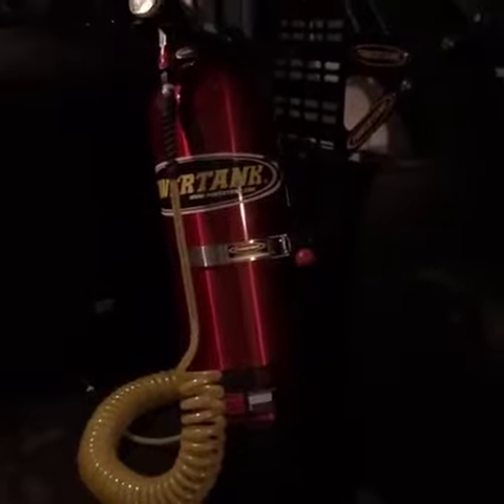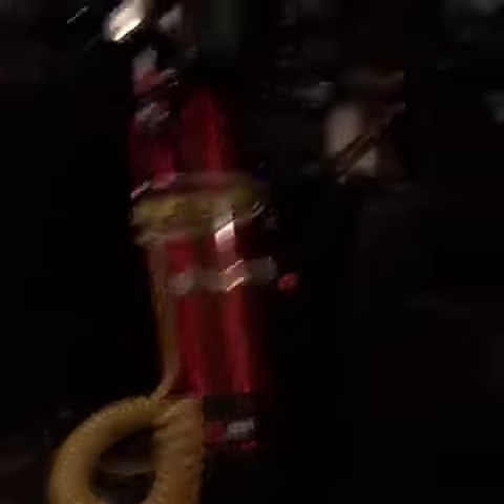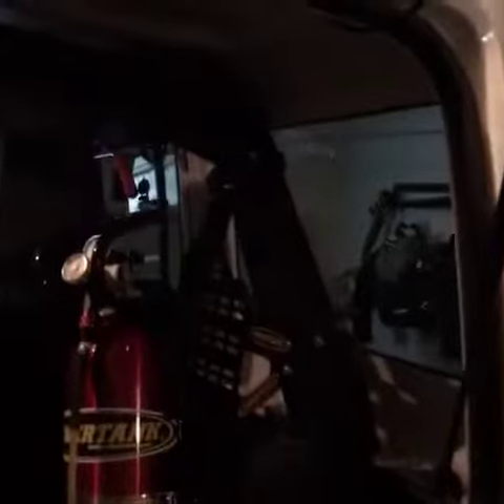Current Jeep Mods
New LED Tail lights, AEV Concersions tire carrier, RockHard 4x4 sports cage, and Barnes 4X4 7Slot Customs rocker armor... and debuting my Power Tank inflation system.